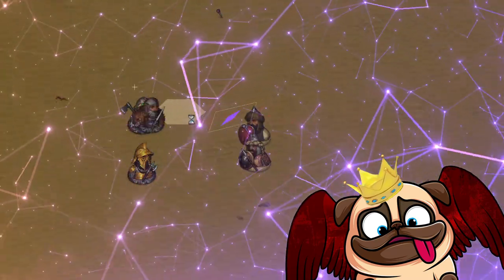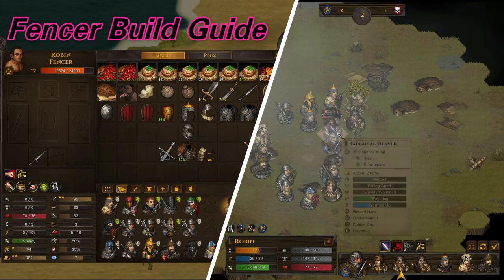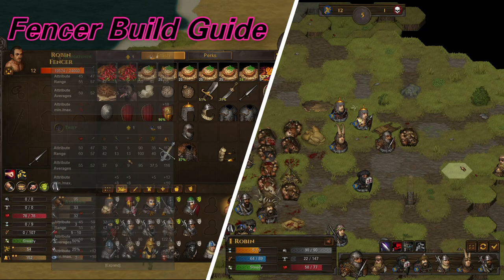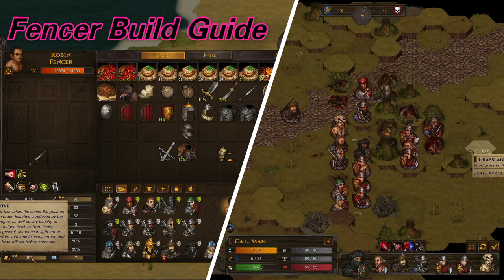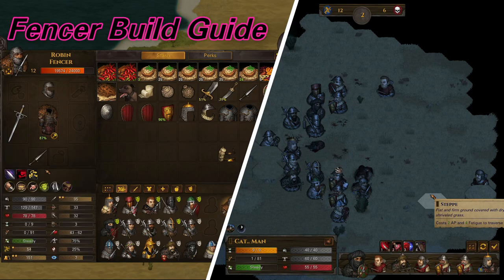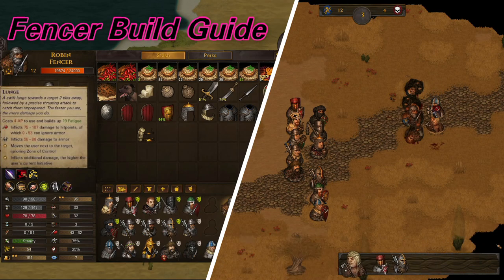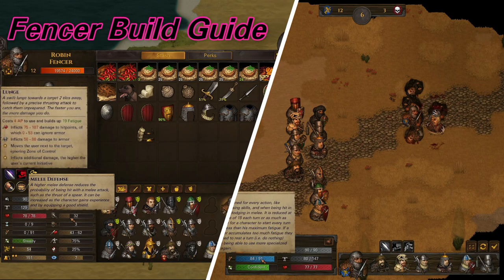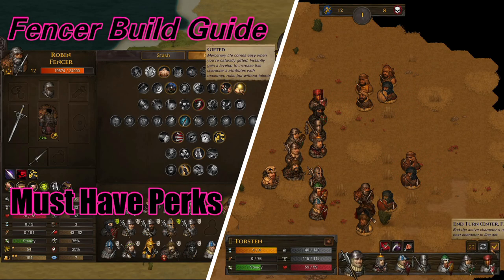Fencer Builds: Battle Brothers Build Guide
Everything you need to know about a Guide to Fencers!

Battle Brothers is a turn based tactical RPG which has you leading a mercenary company in a gritty, low-power, medieval fantasy world. You decide where to go, whom to hire or to fight, what contracts to take and how to train and equip your men in a procedurally generated open world campaign.